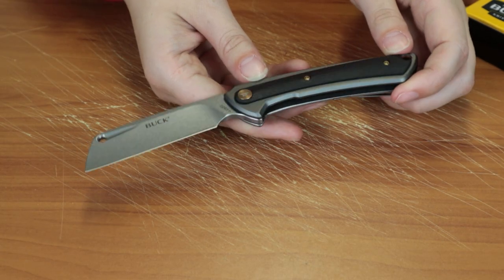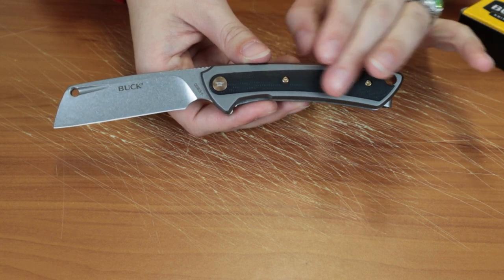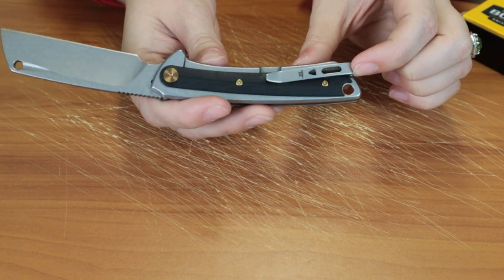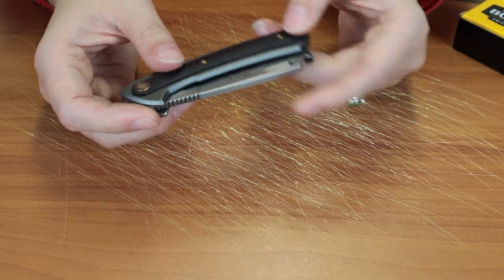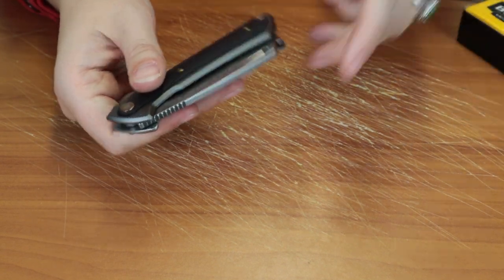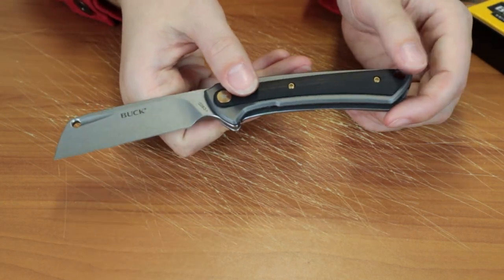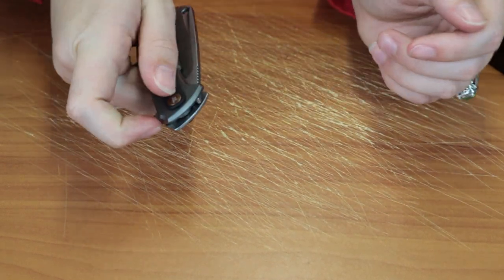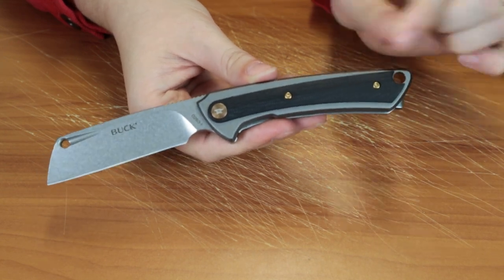Buck Hiline Framelock Folding Knife Review | Atlantic Knife Reviews 2022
Just Jul with Atlantic Knife reviews the Buck Hiline framelcok knife. This knife comes in only one option for now. Watch Just Jul as she tells you a little more about this knife.

Check Out The Buck Hiline Here